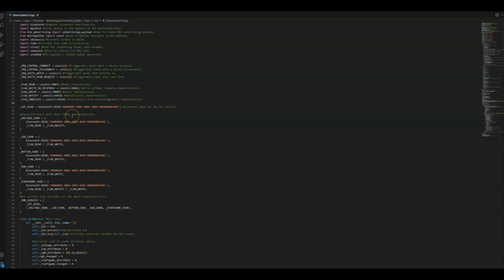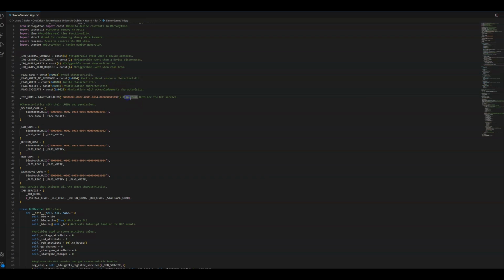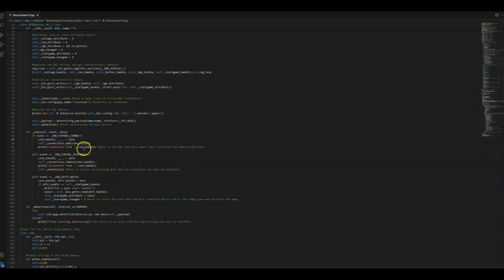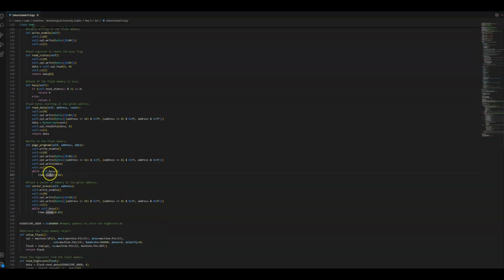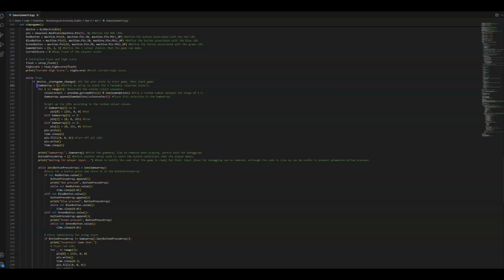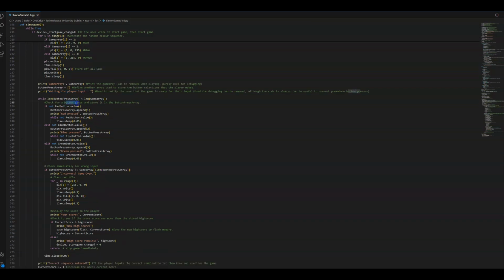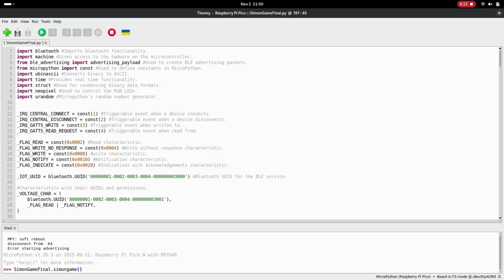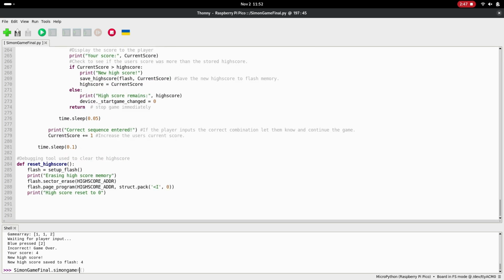IOT Low Level Assignment Luke Crawley C22460462